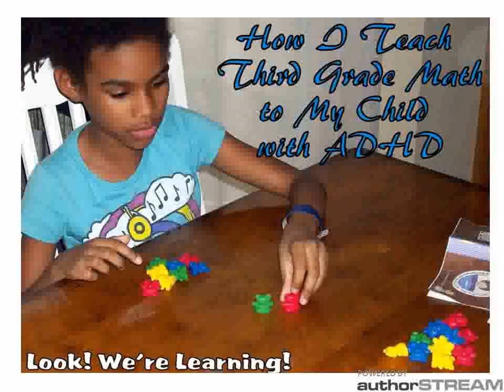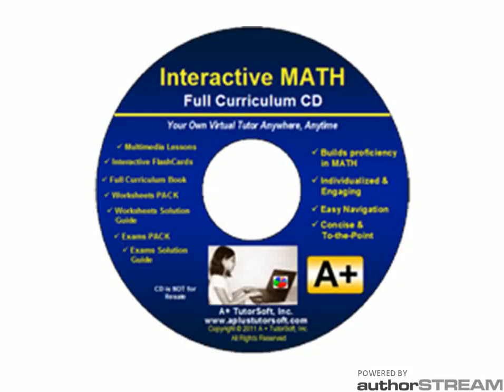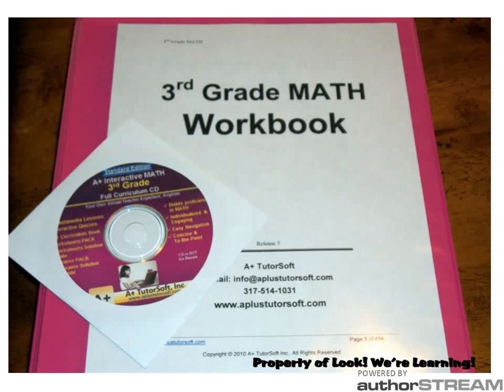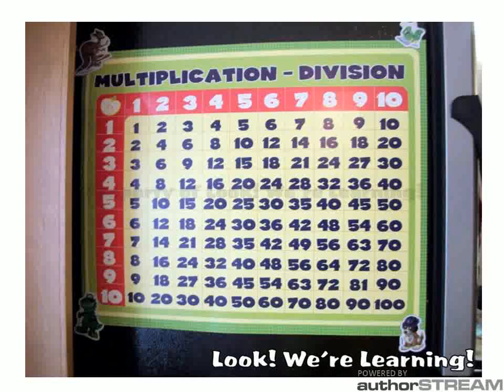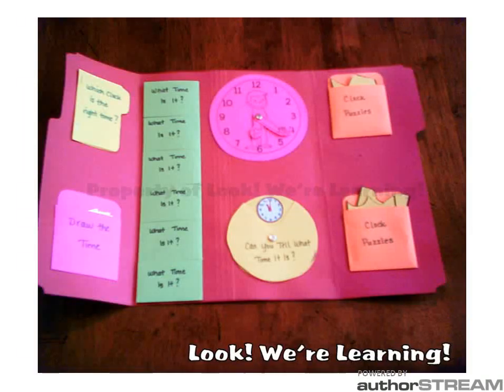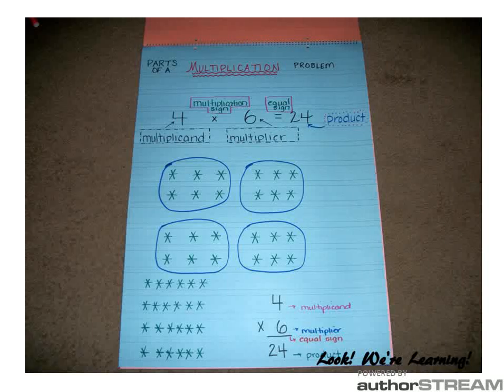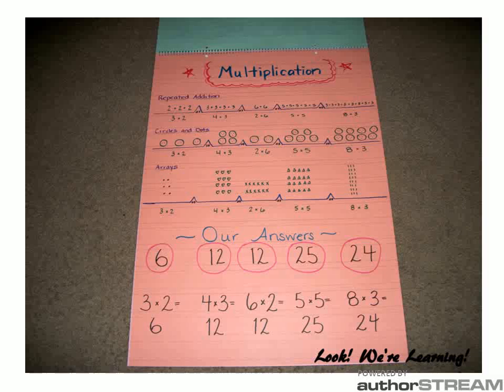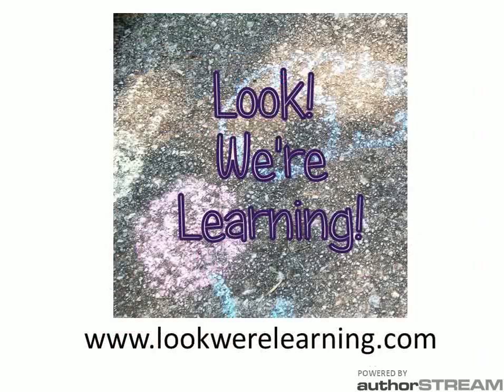How I Teach Third Grade Math to My Child with ADHD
A few of the resources we use to cover third grade math for our daughter with ADHD